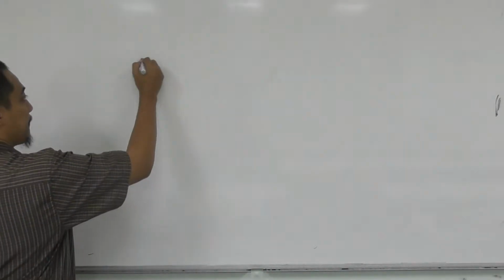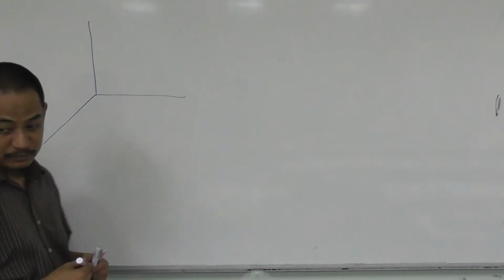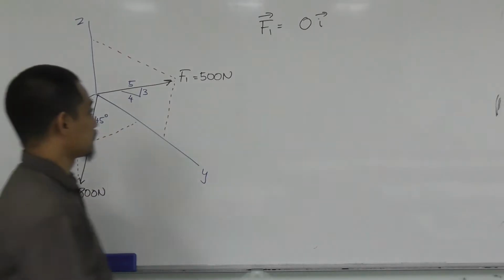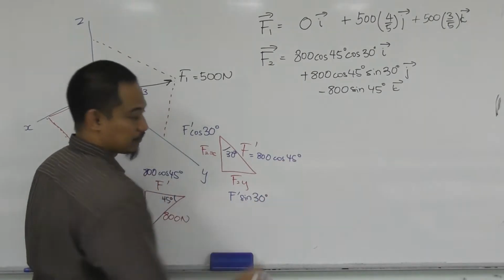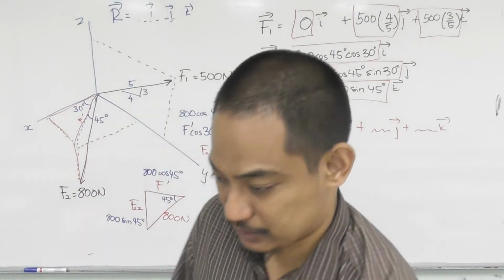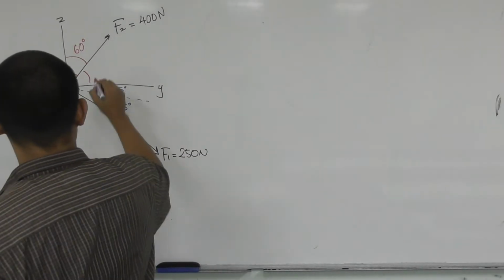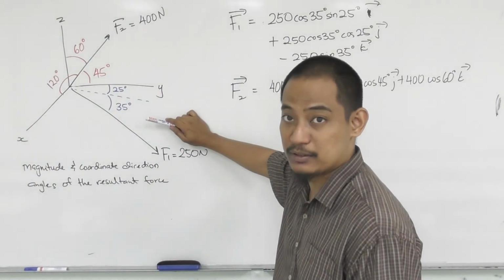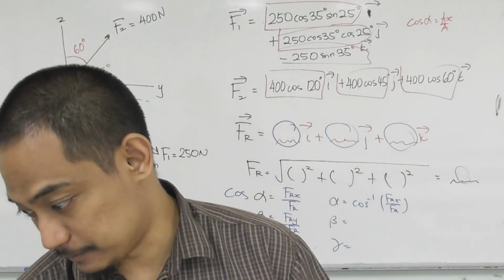Statics - Chapter 2 (Sub-Chapter 2.6) - Addition of Vectors (3D)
Here we deal with addition of Cartesian vectors (3D)

The objective of this section, Students will be able to:
a) Represent a 3-D vector in a Cartesian coordinate system.
b) Find the magnitude and coordinate angles of a 3-D vector
c) Add vectors (forces) in 3-D space

Among the items that will be covered:
- Cartesian unit vectors
- Cartesian vector representation
- Direction of a Cartesian vector
- Addition of Cartesian vector
- Examples of problem solving of addition of Cartesian vectors